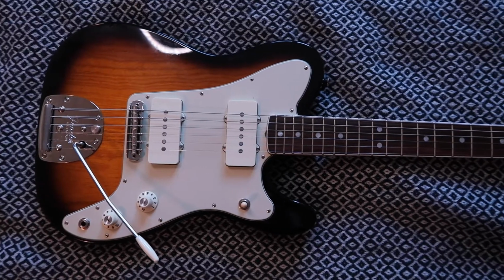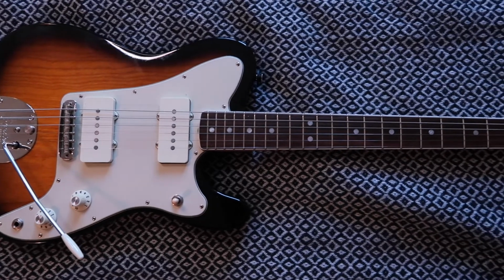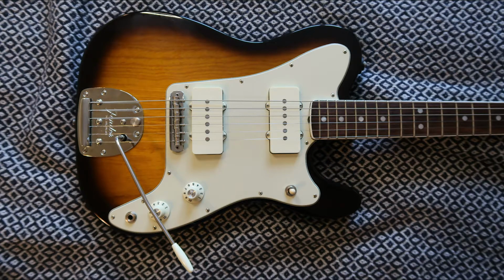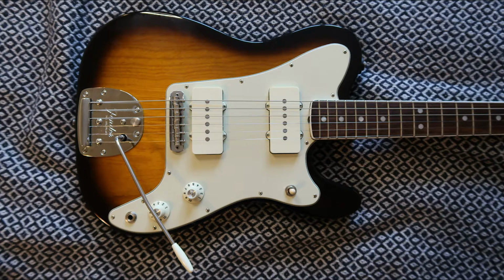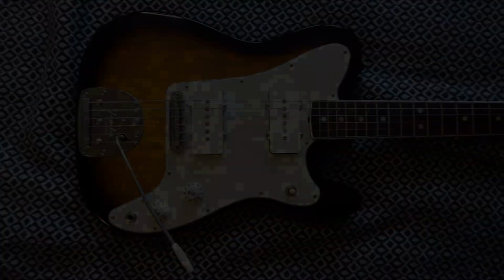Guitar from the Parallel Universe | Fender Jazz Tele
Music Intro: 0:00
Intro: 0:14
Guitar review: 0:34
Tremolo: 1:11
Reasons to buy: 1:35
Overdrive riff: 2:37
Pickups: 3:05
Clean tests: 4:07
Overdrive tests: 5:03
My conclusions: 6:23
Thank you: 7:16
Music outro: 7:28